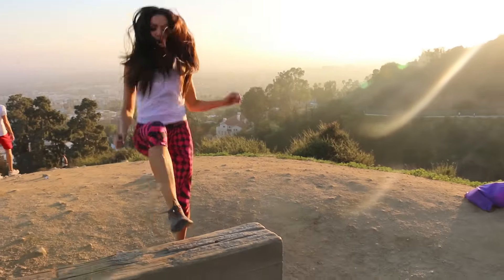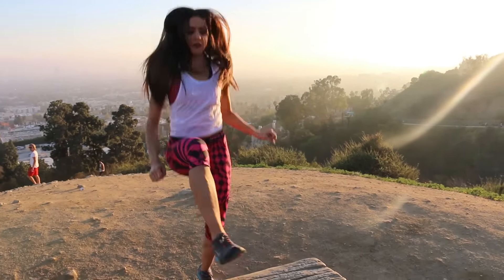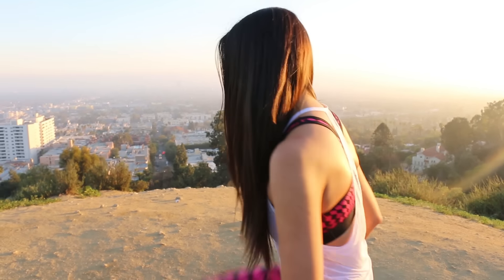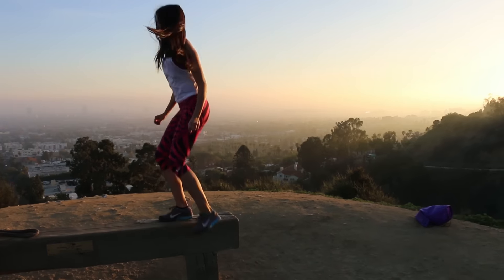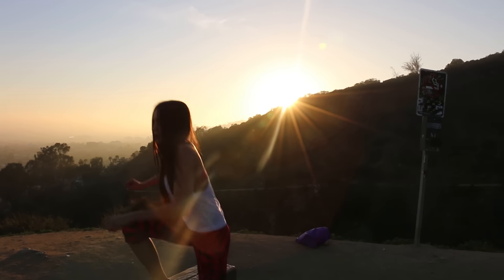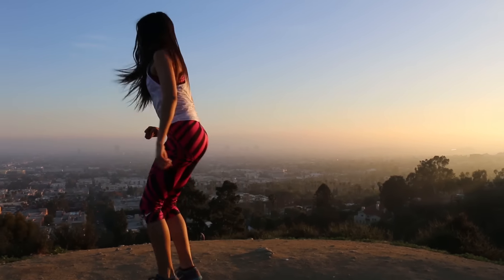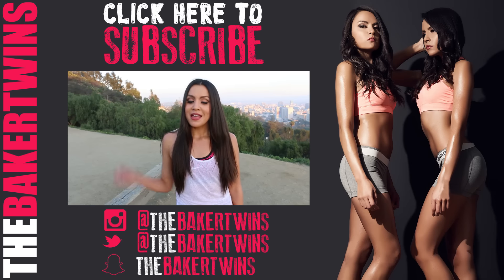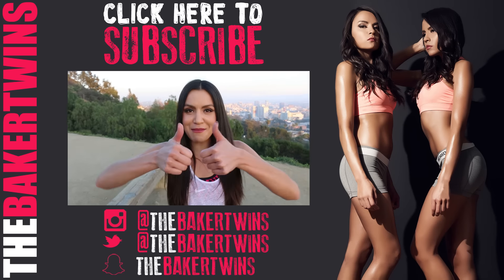5 Minute Workout at Runyon | Baker Twins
5 Minute Workout at Runyon Canyon with Shannon Baker!

5 Minute Workout:
-20 Toe Touches (5 Sets)
-20 Side Step Ups (5 Sets)
-20 Ab Crunches  (5 Sets)
-20 Leg Raises each leg (5 Sets)
-20 Flutter Kicks (5 Sets)
-20 Step Ups (5 Sets)

Outfit and Shoes by our favorite shoe company NIKE N7

We also have SnapChat!!

Send us Letters!!!